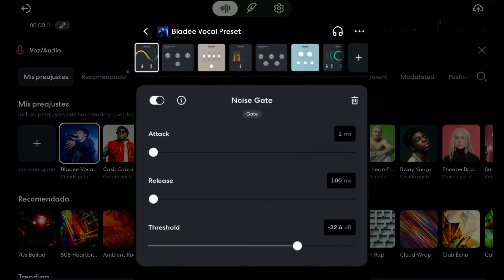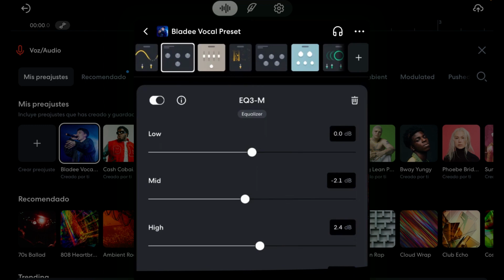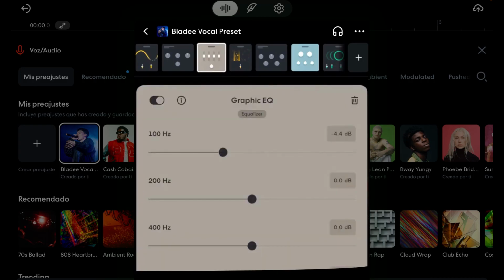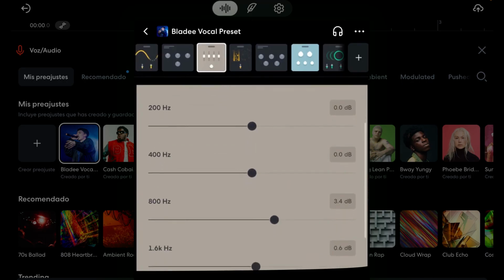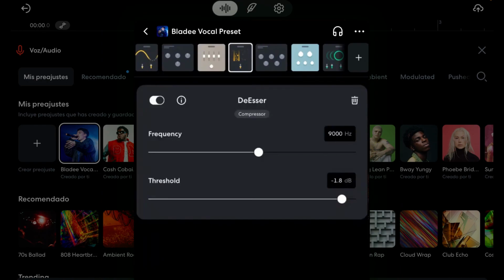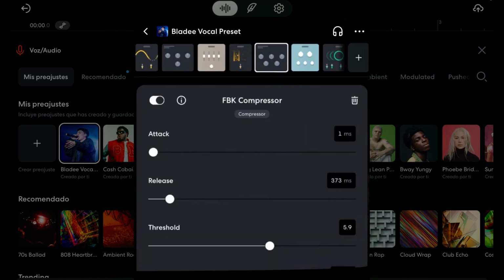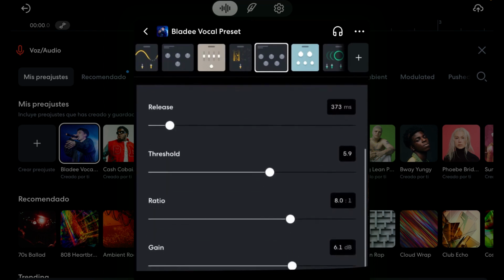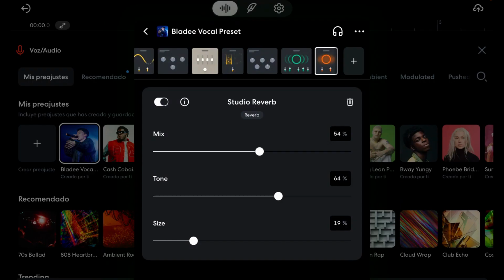BLADEE Vocal Preset (Bandlab) EASY